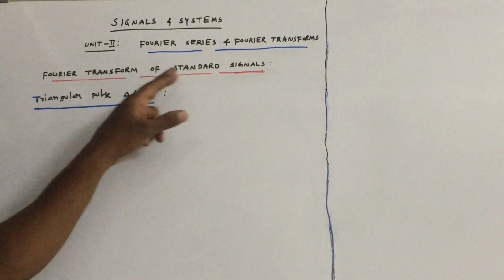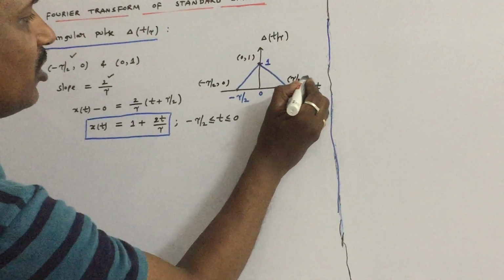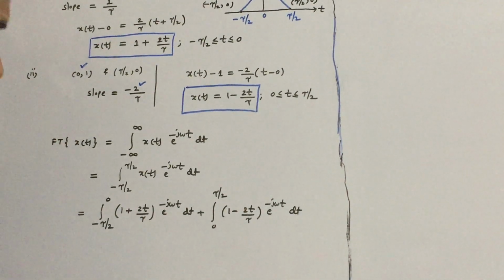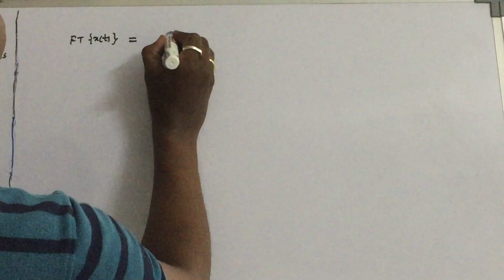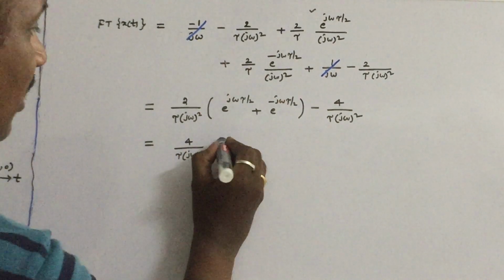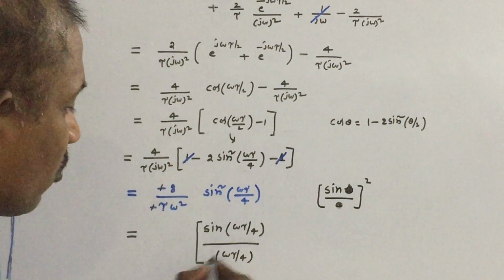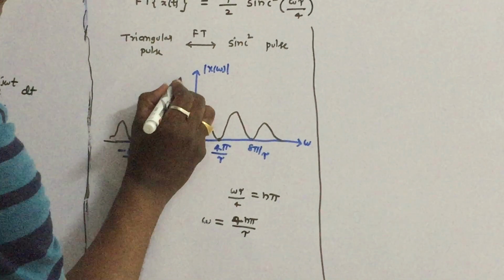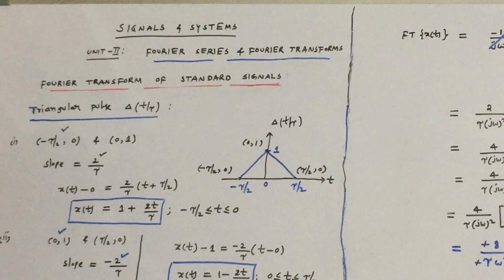Signals & Systems - Fourier Transform of standard signals(Part-4) - Triangular pulse - UNIT-II